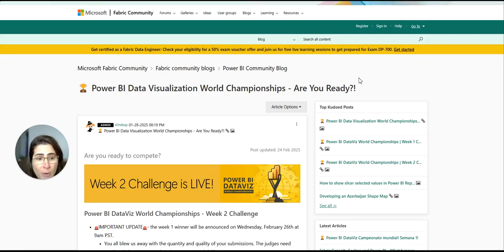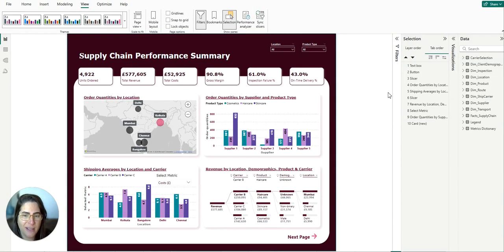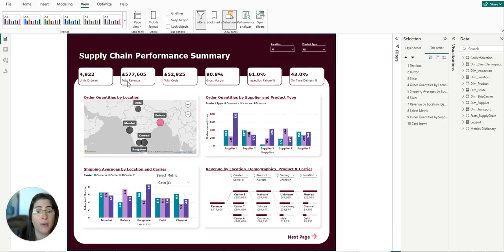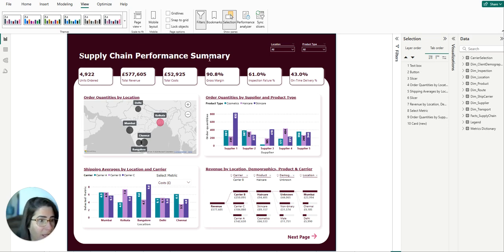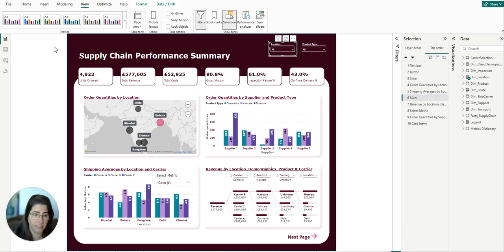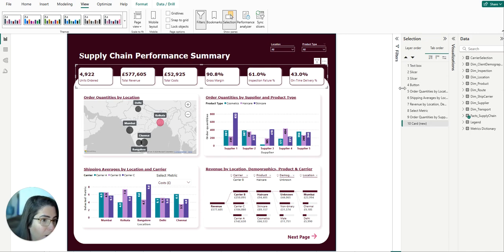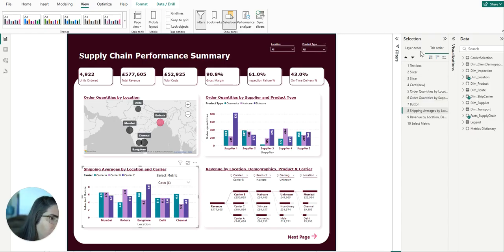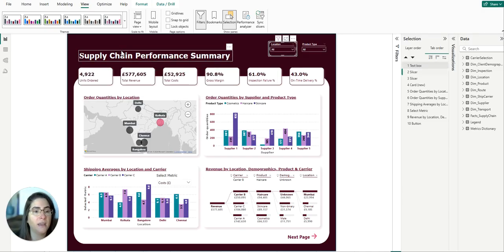Tab-tastic !! Optimising Tab Order in Power BI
Did you know Tab Order plays a key role in making your Power BI reports more accessible and happens to be a scoring criterion in the Power BI Data Visualization World Championship?

If users can’t navigate your report smoothly with a keyboard, they might struggle to access key insights, especially those relying on screen readers. That’s why getting Tab Order right is essential!

In this video, I’ll break it down:
 What Tab Order is & why it matters
How to set it up in Power BI

Whether you're competing or just want to create better, more inclusive reports, this is a must-know!

If you’re eager to put accessibility principles into practice, consider participating in the Data Visualisation Challenge Data DNA. It’s an excellent platform to refine your skills and experiment with innovative designs.